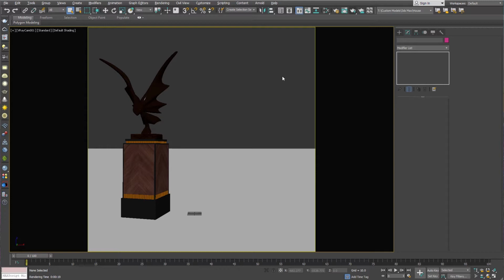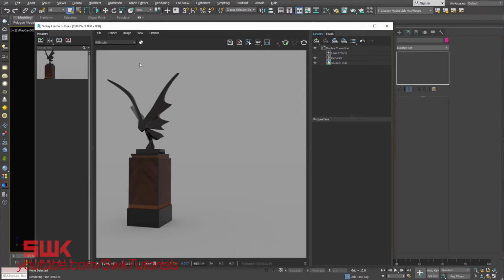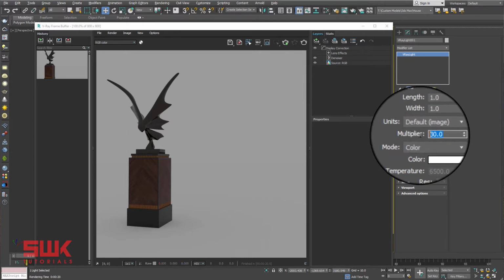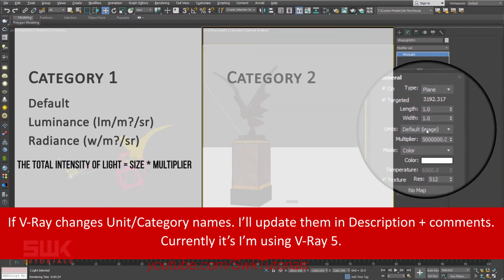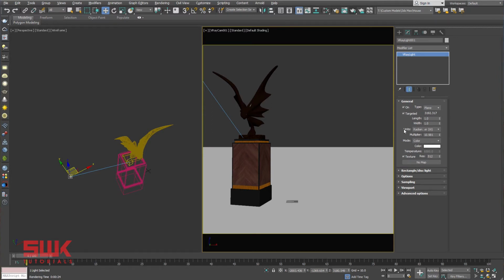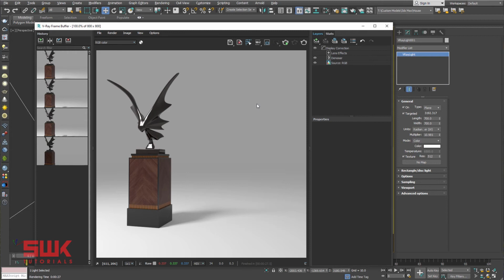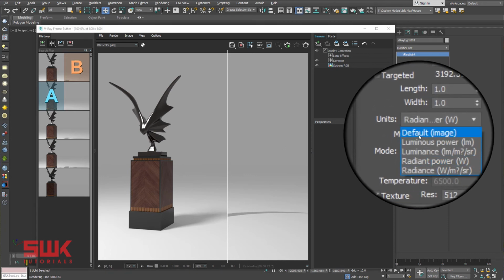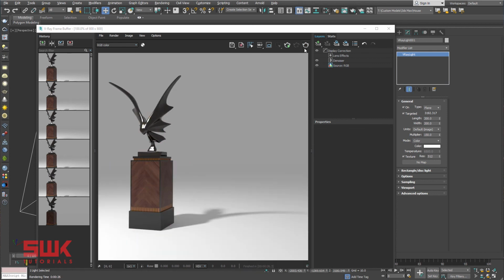3ds max + Vray 5 | Create soft shadow and hard shadow using V-Ray in 3ds Max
Learn how to create soft shadows (blurry shadow) and hard shadow (sharp shadow) in Vray using Vray lights in 3dsmax tutorial. Furthermore, I'll be teaching V-Ray light Unit types.